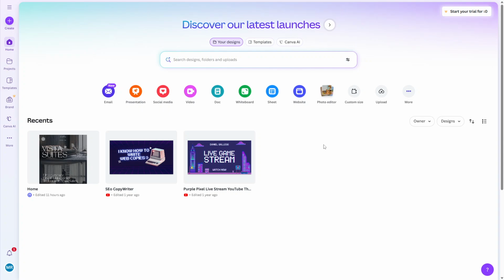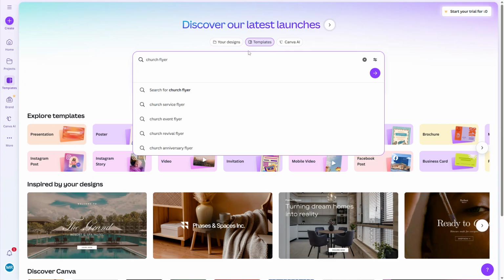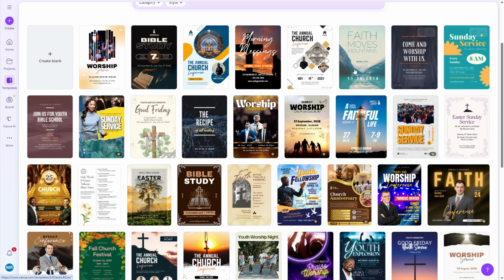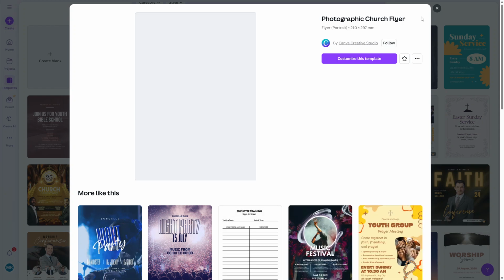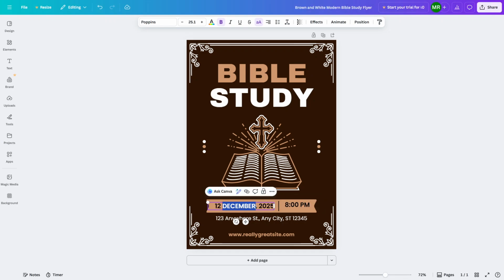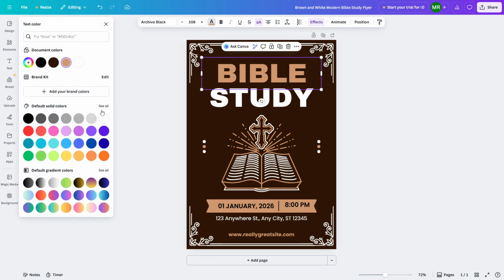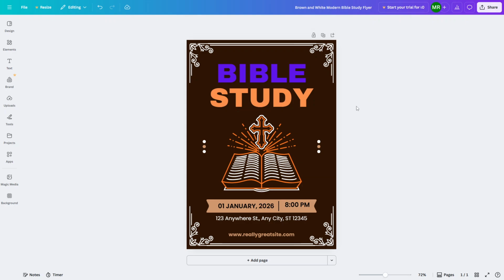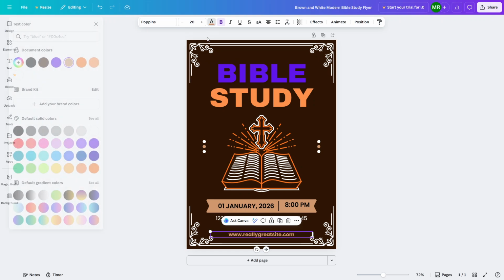How to Make Church Flyers on Canva (Full 2026 Guide)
Making church flyers in Canva is simple and effective, and this tutorial shows you how to design them step-by-step. You’ll learn how to use church-themed templates, add photos, set up event details, customize colors, and export for print or social media. Perfect for Sunday services, events, youth programs, and ministry promotions.